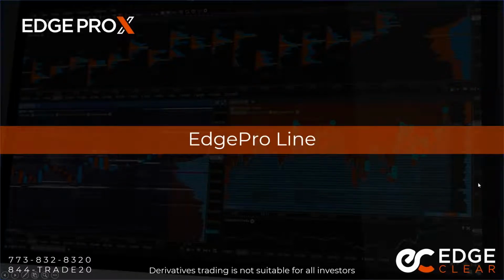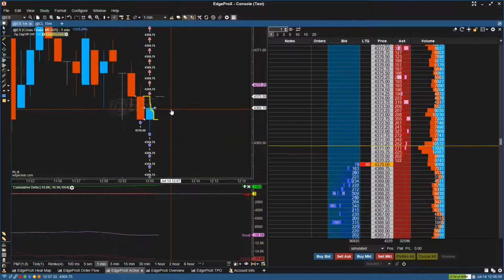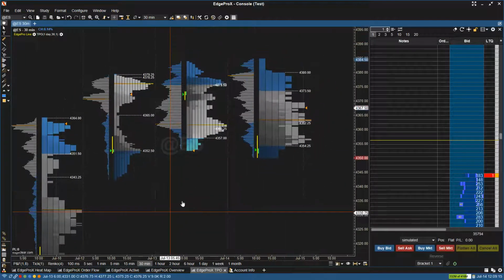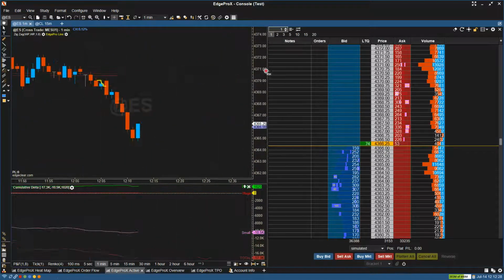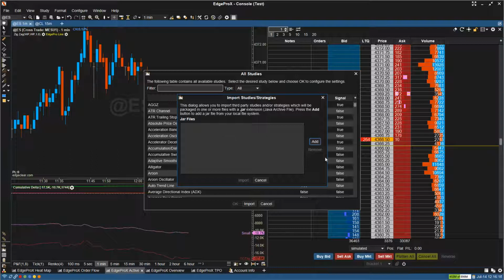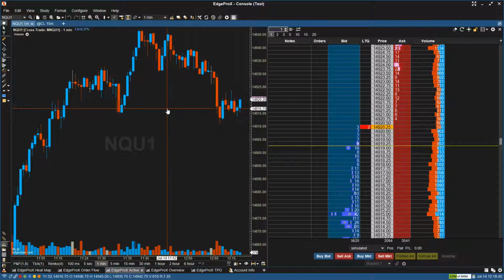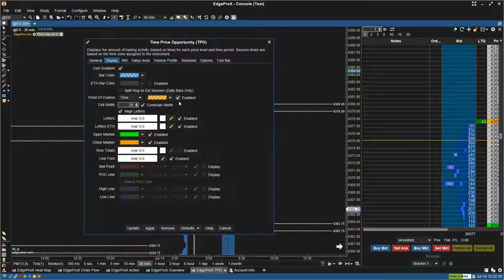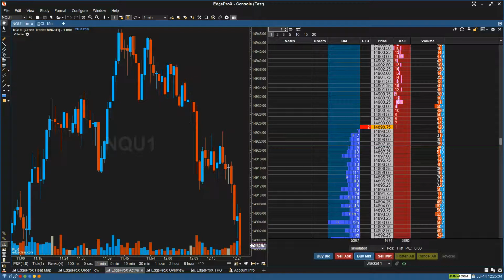EdgePro Line, TPO Charts & Importing Studies | EdgeProX Trading Platform Walk-Through - 07/14/2021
Learn how to import studies and set up EdgePro line & TPO charts within the EdgeProX Platform.

Timestamps:
00:00 Intro
01:35 What is EdgeProX
02:01 What does EdgeProX Offer
02:20 What is EdgeClear
02:35 EdgePro Line
06:05 TPO Charts
13:20 Importing Studies
16:50 Cross Trading
18:50 Aligning Letters
23:47 How to Change Limits